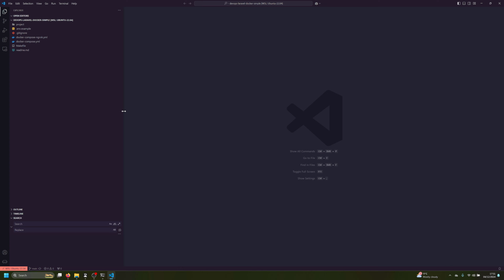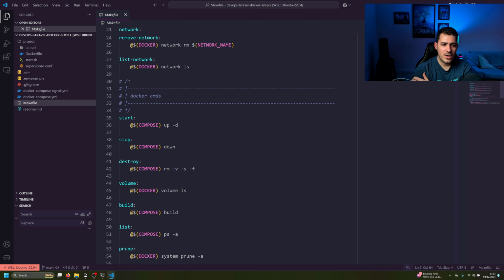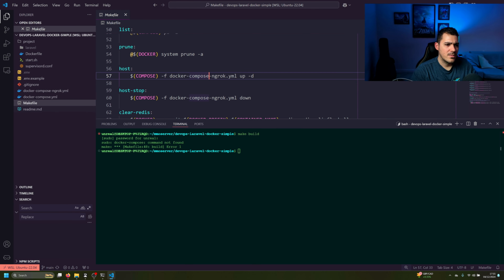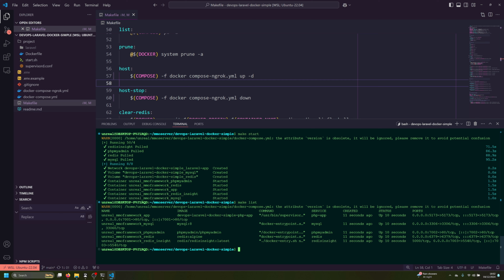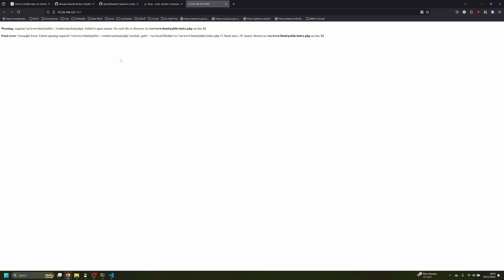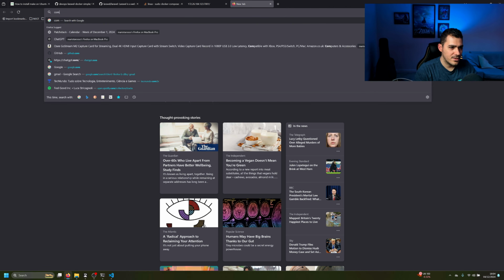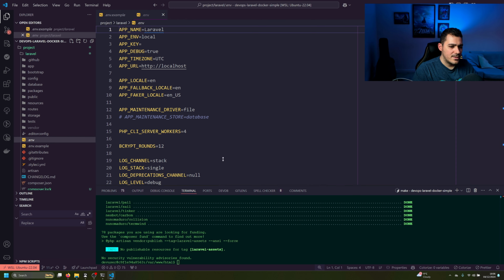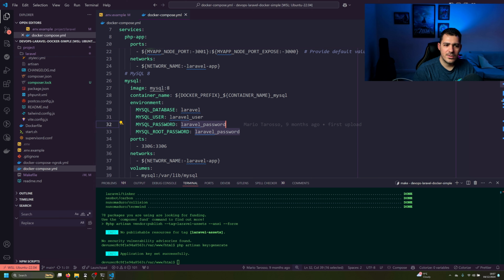Unreal Engine MMO tutorial - part 34 - Laravel Setup